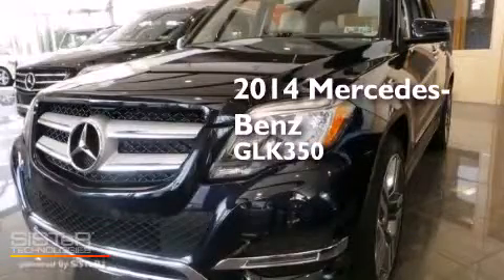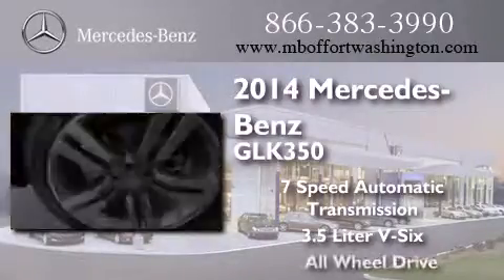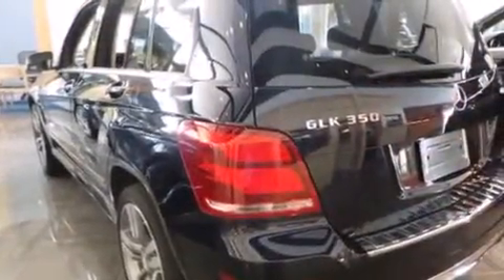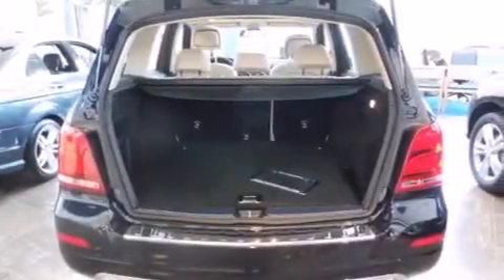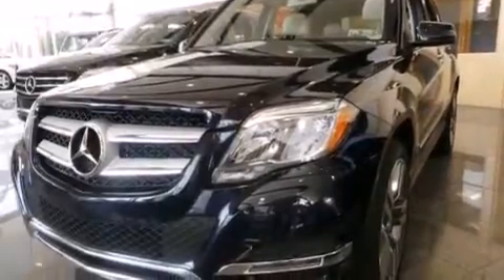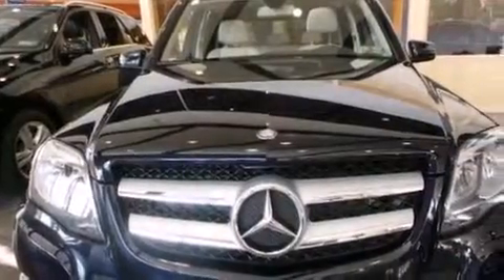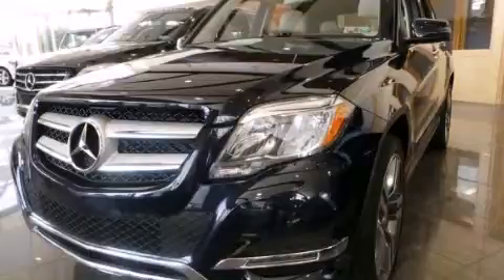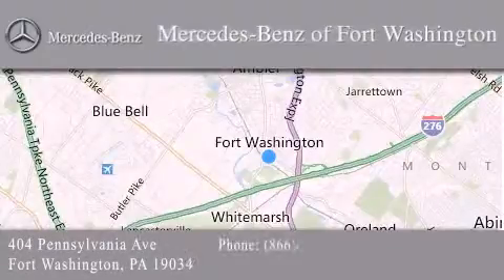2014 Mercedes-Benz GLK350 Fort Washington PA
We have been honored to serve the Fort Washington PA area , we promise that your experience at our dealership will exceed your expectations ! Year : 2014 Make : Mercedes-Benz Model : GLK350 Engine : Premium Unleaded V-6 3.5 L/213 Trans . : Automatic Exterior : Lunar Blue Metallic Miles : 57 Interior : Sahara Beige/Mocha Stock : EG321755 Mercedes Benz of Fort Washington 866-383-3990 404 Pennsylvania Ave Fort Washington , PA 19034